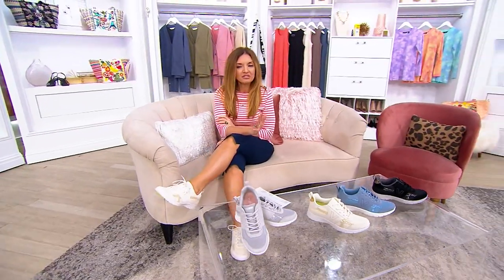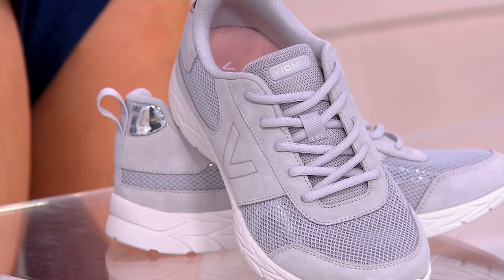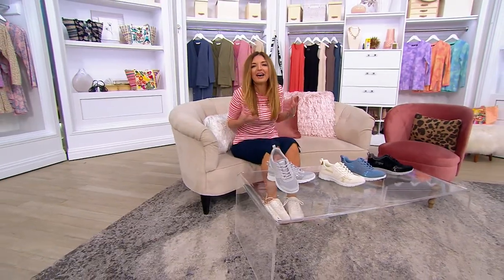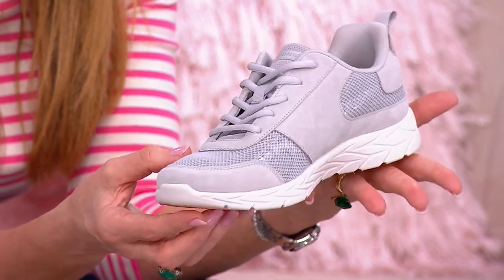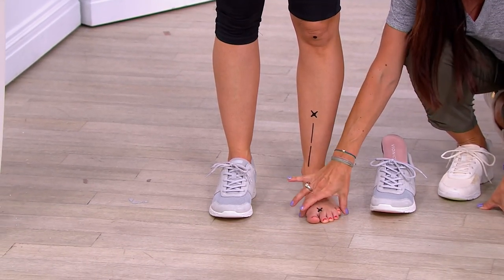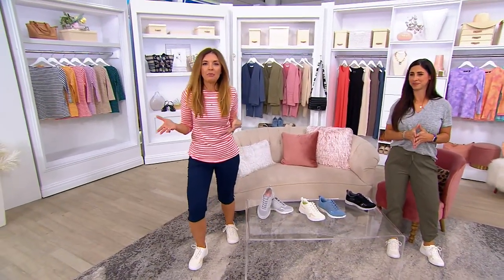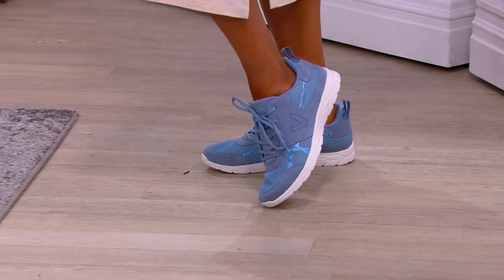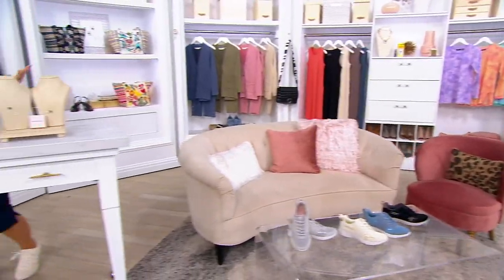Vionic Mesh Lace-Up Athletic Sneakers - Aviate on QVC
Vionic Mesh Lace-Up Athletic Sneakers - Aviate

Be prepared to fly through your day-to-day schedule in complete comfort and sporty style with these stylish and supportive Aviate sneakers. From Vionic&reg;.